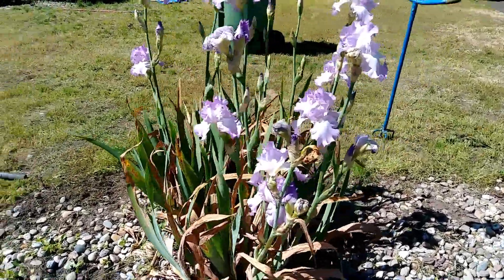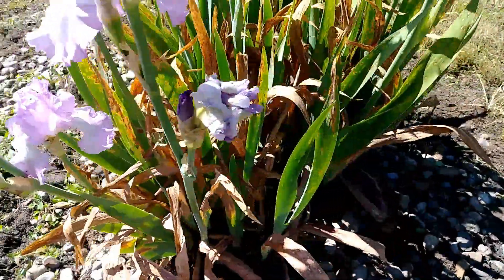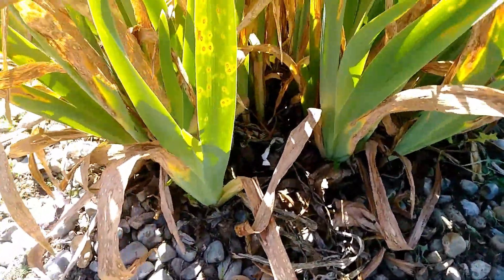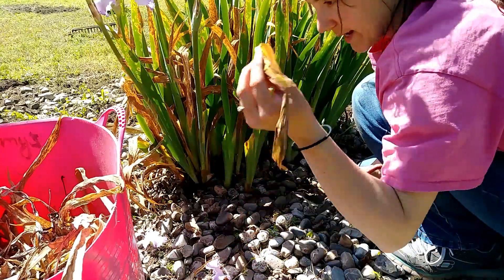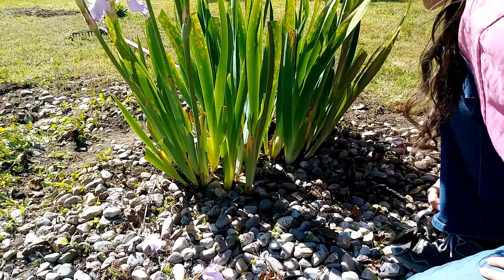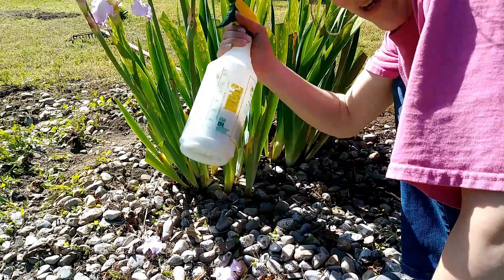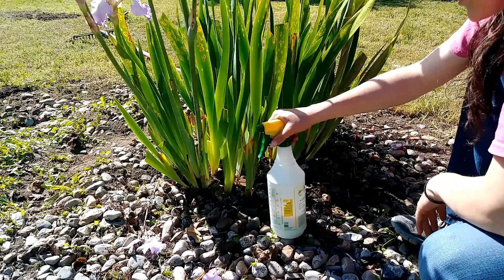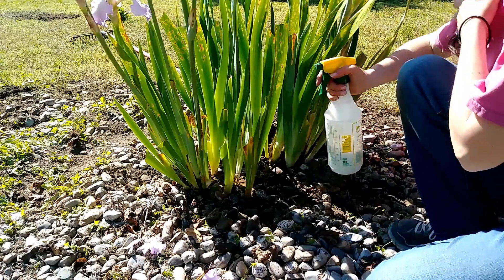Fungal Spot on Iris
It's Flower Friday! Every Friday we will post a new video about gardening, flowers, pest control, etc, just in time for you to dig into your own garden this weekend!

We came across this Iris and had to know more about the interesting spot on the leaves. I thought you might like to learn about it with us!

We researched it on site and found out that's it's called Didymellina macrospora. It tends to affect Iris's that are in certain environmental conditions like mild, cool weather, restricted airflow and when infected leaves are allowed to accumulate instead of being removed.

You can treat it by simply correcting the poor conditions - sanitize the area by cleaning up the dead, infected leaves and improving airflow.

The research we did said that this fungus can be treated with fungicides so we tried a baking soda spray. We'll do a follow up video in the fall when it's time to cut the leaves to see how it did.